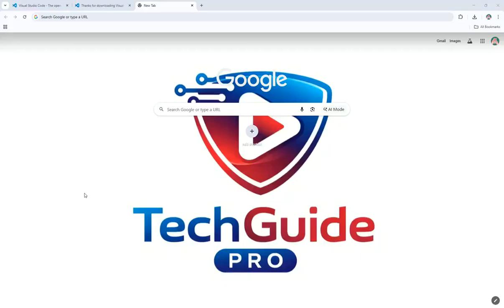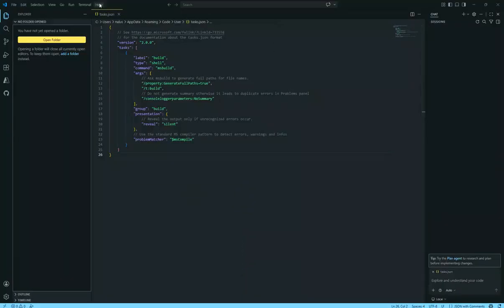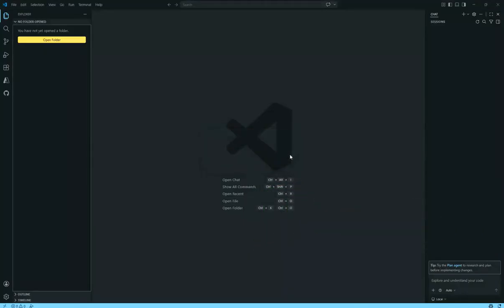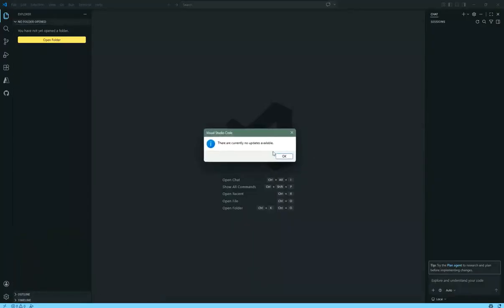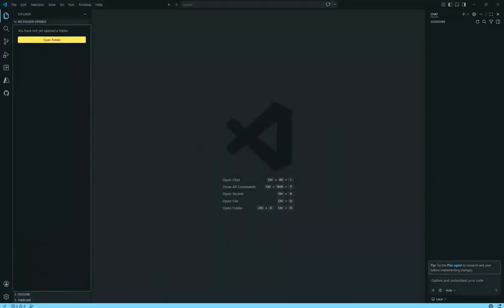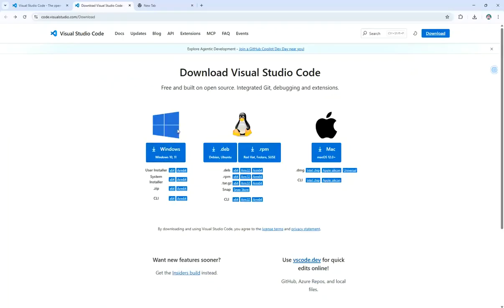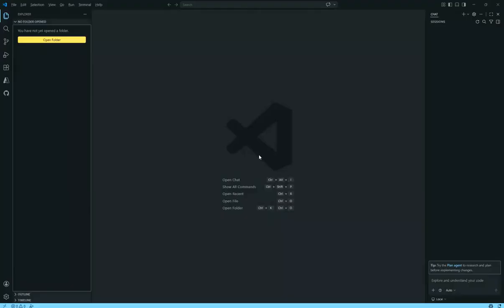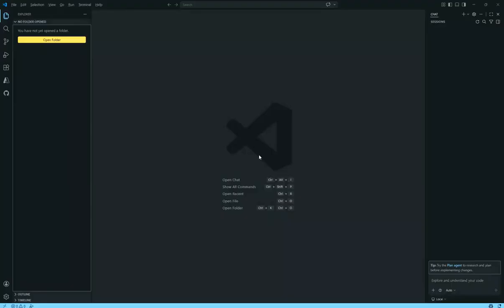How to Update VSCode - Easy Guide 2026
Learn how to update VSCode easily and efficiently.

This comprehensive tutorial will guide you through the process of updating Visual Studio Code to ensure you have the latest features, bug fixes, and security enhancements. Whether you're using Windows, macOS, or Linux, this video covers all the steps necessary for a smooth update experience. Discover how to check your current version, enable auto-updates, and troubleshoot common issues related to VSCode updates.